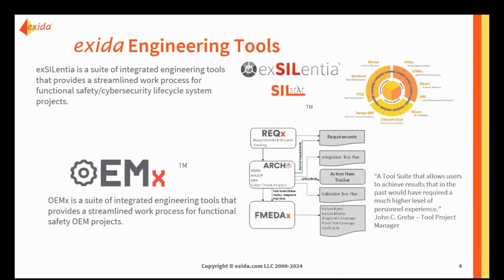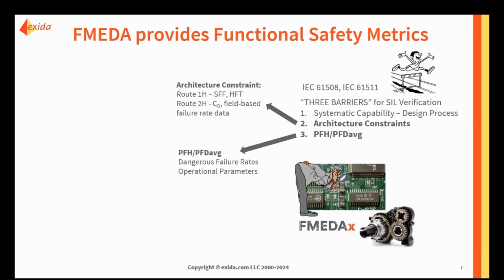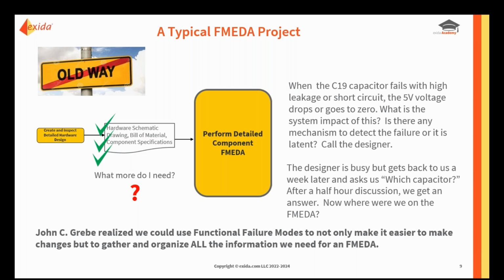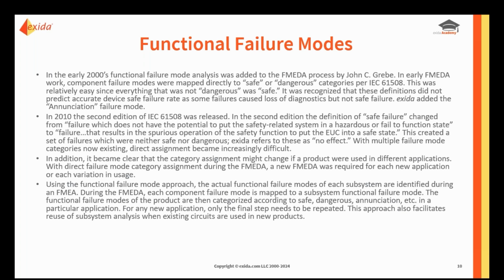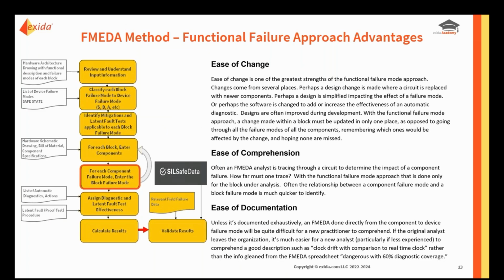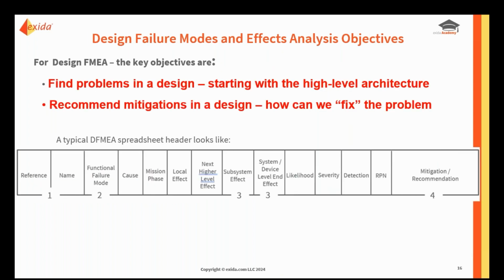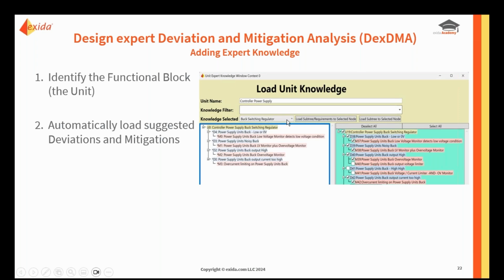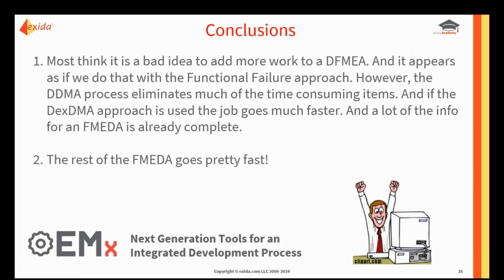Faster, Better FMEDA – The Functional Failure Mode Process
The goal of performing a failure modes, effects, and diagnostics analysis (FMEDA) is to predict important reliability and safety metrics including failure rates for each failure mode, automatic diagnostic effectiveness, useful life, latent fault test effectiveness. This information is used for many purposes including identification of weak areas in a design, warranty cost prediction, etc. But perhaps most importantly, FMEDA results are used to calculate the safety integrity of equipment designed for Functional Safety applications. These safety integrity metrics are an essential part of functional safety certification.

As valuable as the FMEDA results are, many find that the engineering time needed to perform a quality FMEDA is excessive. How can we do better? There are several techniques that are used by top FMEDA professionals to not only reduce engineering hours but increase analysis quality. One of the most effective techniques is to organize the FMEDA input information into functional blocks, with functions and failure modes for each block documented. exida calls this the Functional Failure Mode FMEDA process.